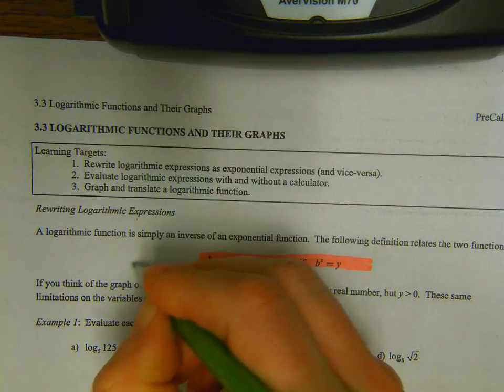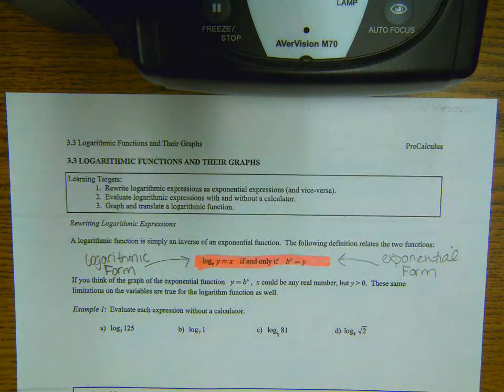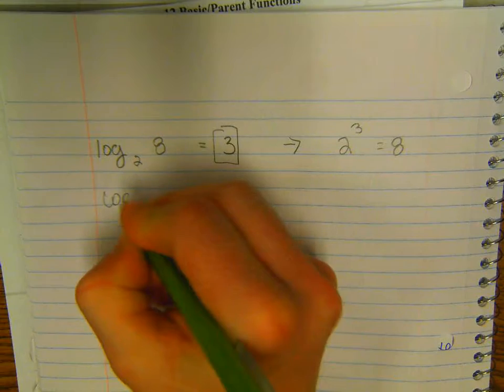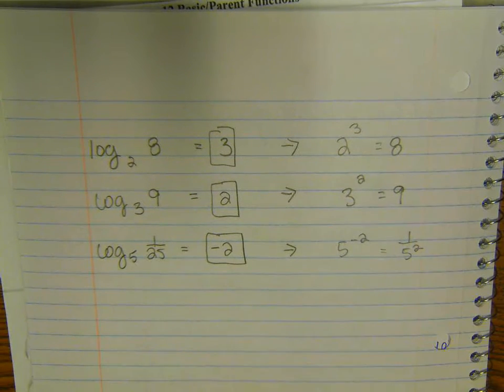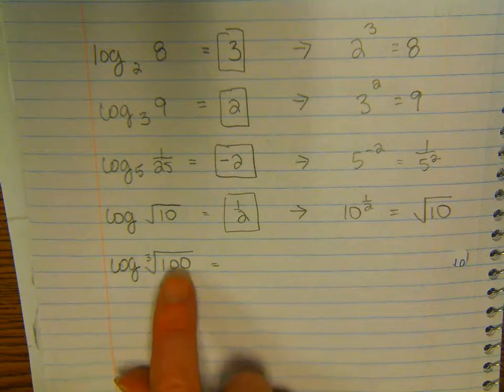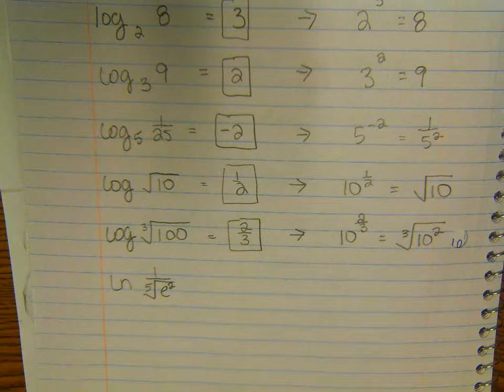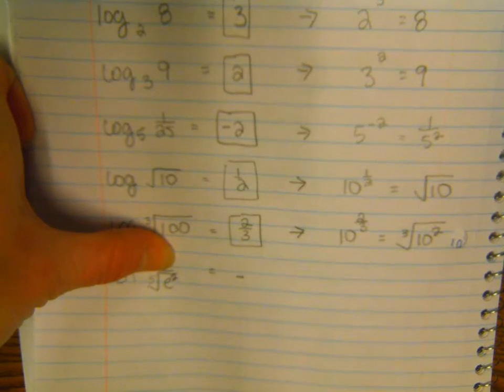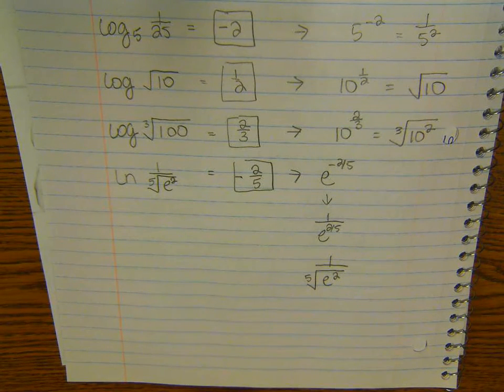Precalculus 3.3 Logarithms